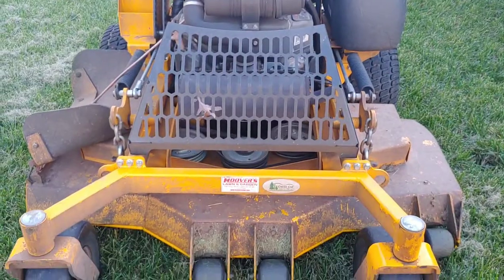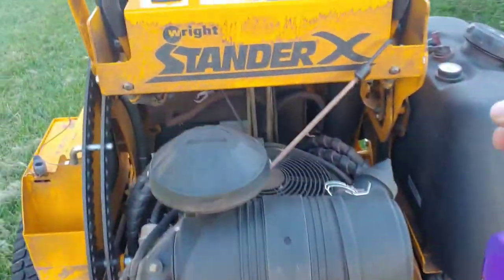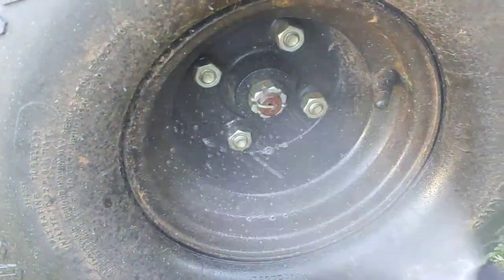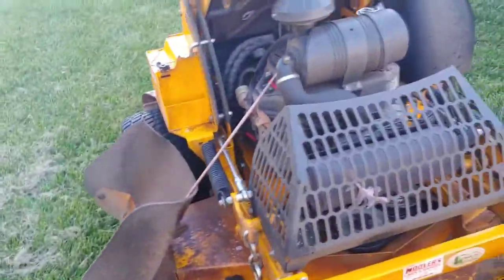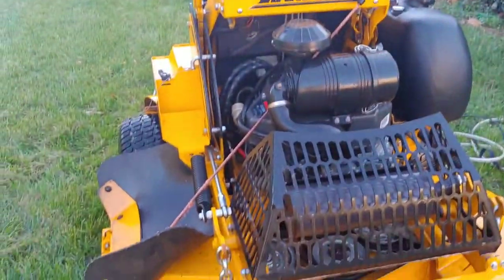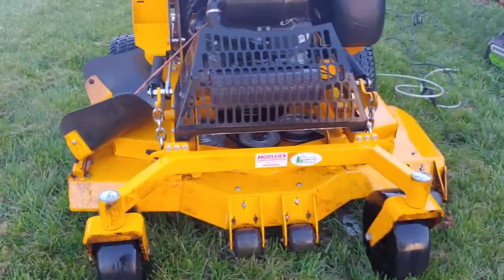HOW TO CLEAN A FILTHY LAWN MOWER (SUPER CLEAN)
How To Clean a filthy Lawn Mower